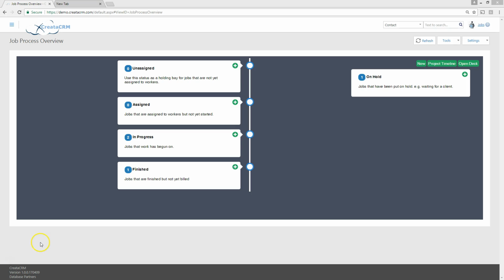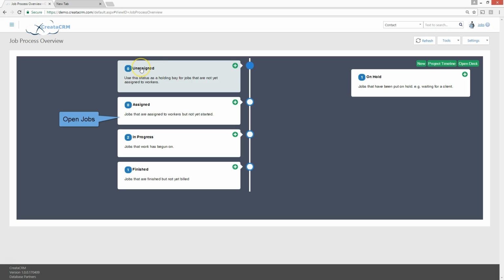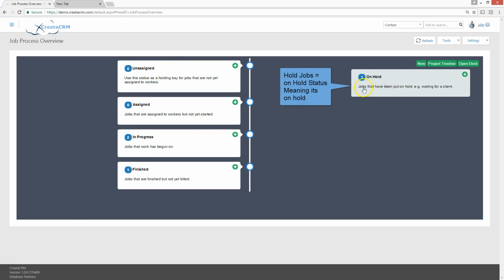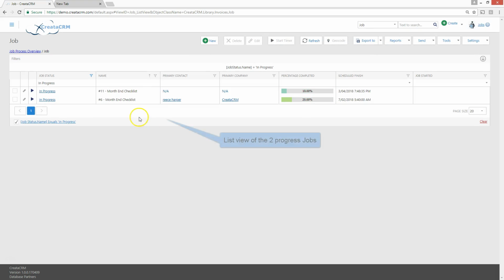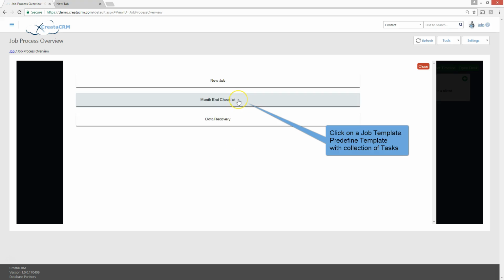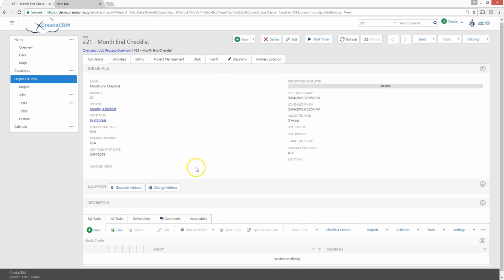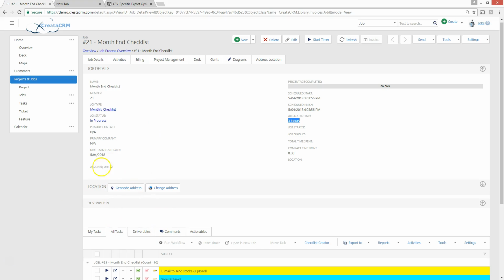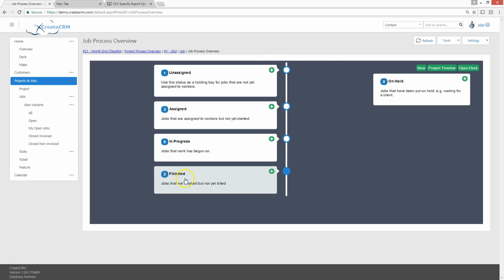Job OverView Page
This Video is for CreataCRM Overview page, This is for users  needing manage their Job from one view.